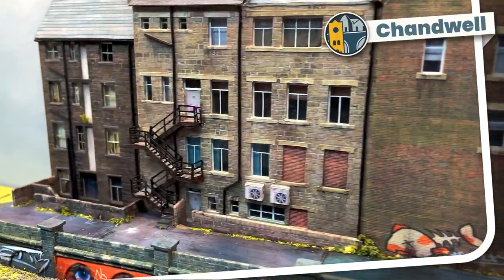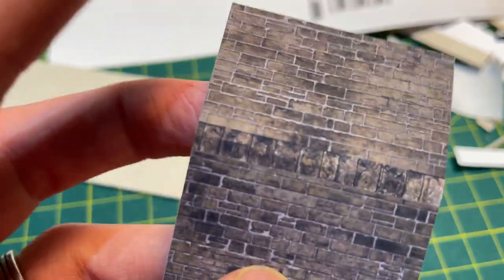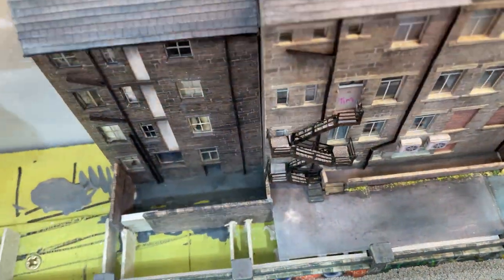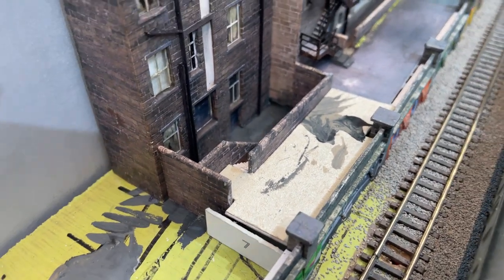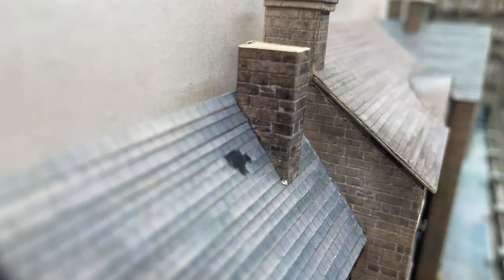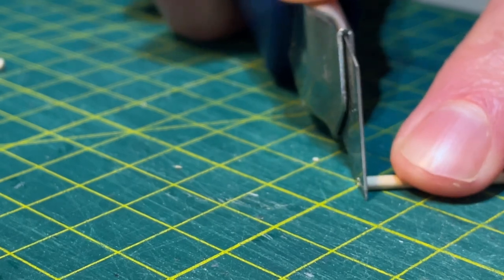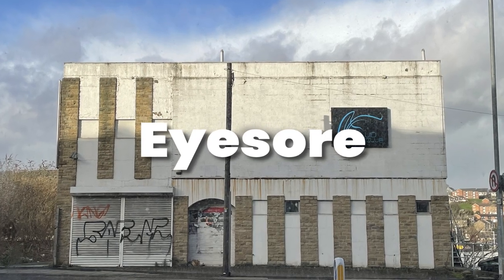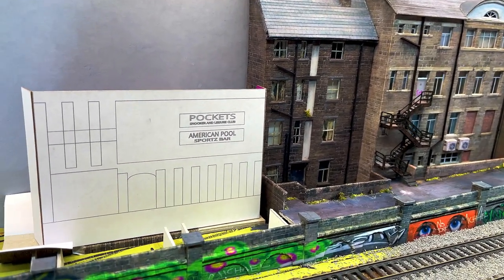19 Market Street Finished, and a horror yet to come - Scratch Building Market Street Part 10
I have finished making Number 19 Market Street - another low-relief building scratch built from card for my N Gauge model railway layout, Chandwell.

In this video I show how I built the deep, dirty, dingy cellar and how I approach building chimneys. I also introduce a possible new addition to Market Street - possibly the most ugly building I have ever had the misfortune to see.

00:00 Introduction
00:26 Yard
00:48 Making a wall
01:29 Steps
02:09 Ground
03:08 Chimney
05:24 Eyesore